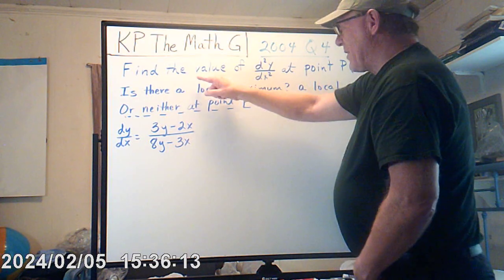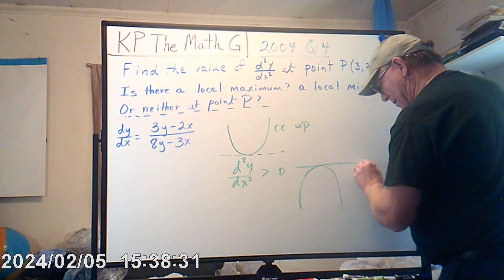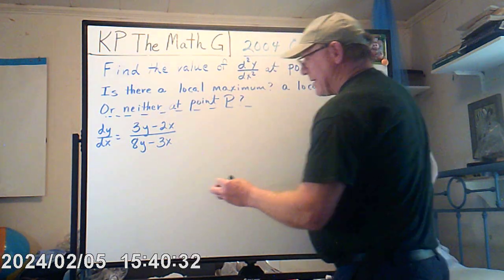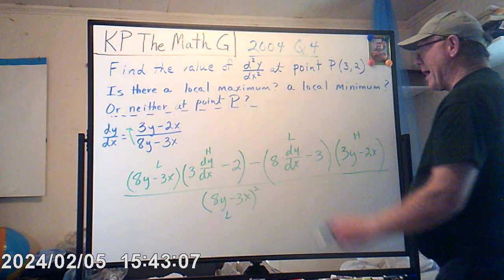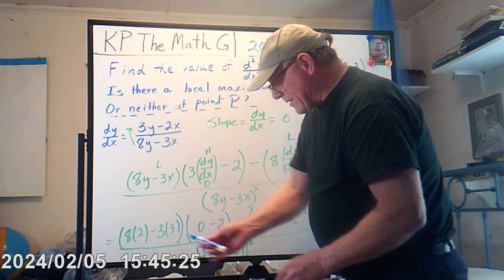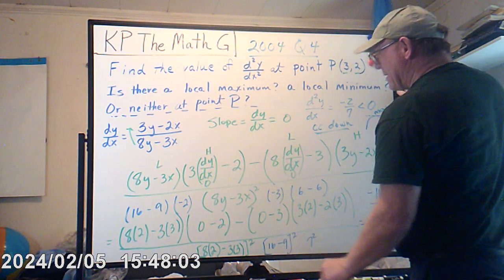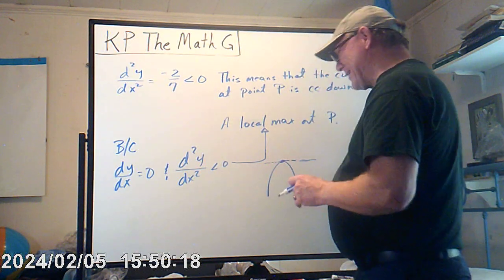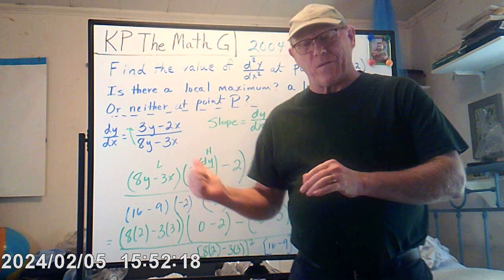Using The First And Second Derivative To Determine There Exist A Local Maximum Or Minimum--2004 Q 4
In this video, we had to (1) find the second derivative (from a given first derivative) and (2) determine if there is a local minimum, a local maximum, or neither at a given point P.  For the problem, we had to find the derivative by the quotient method and implicitly.